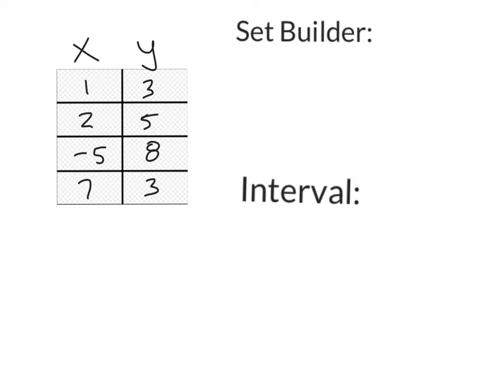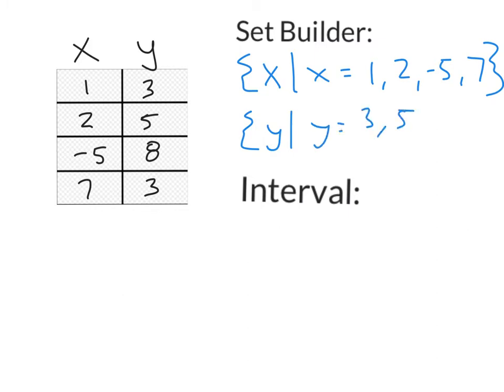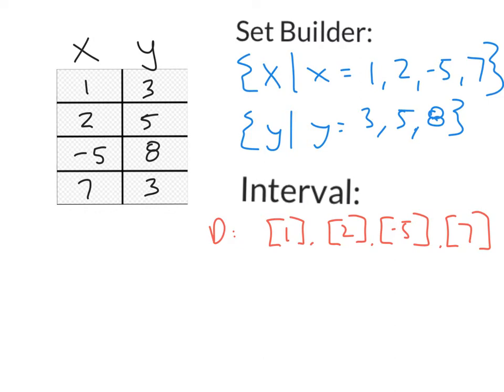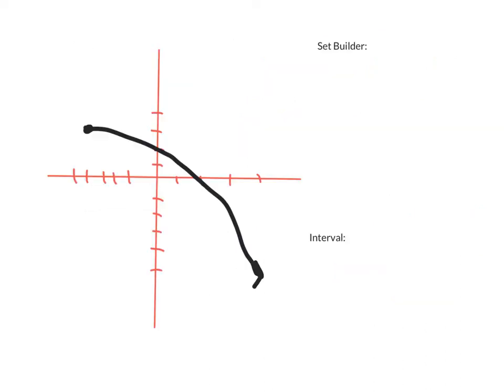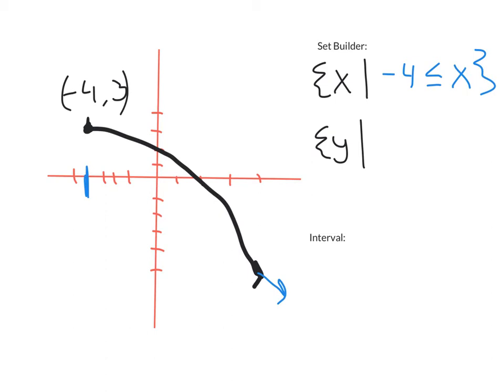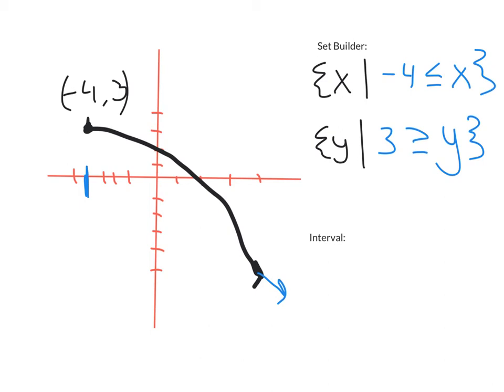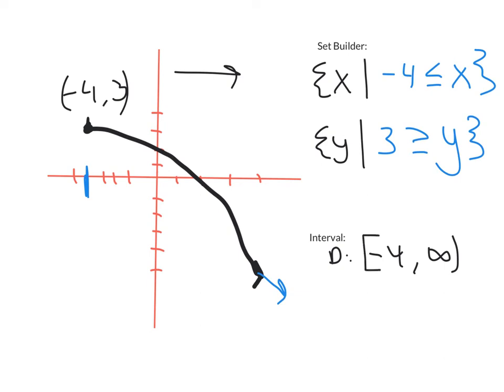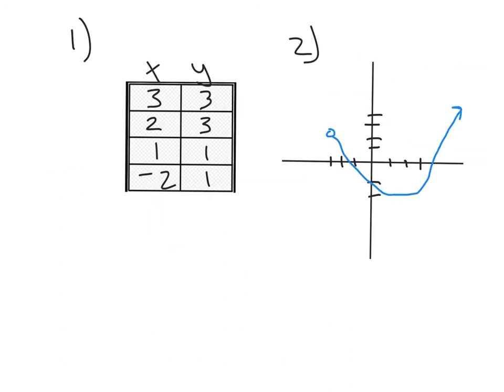4.3 domain and range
This video describes domain and range of functions using the set builder and interval notation methods